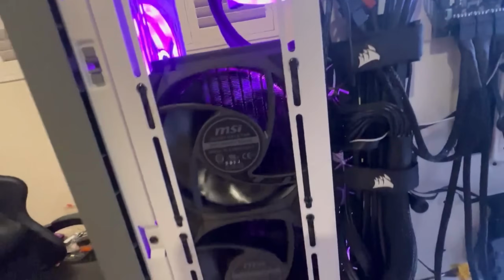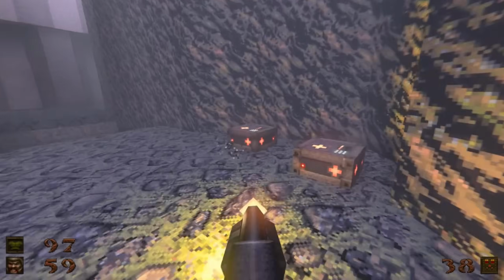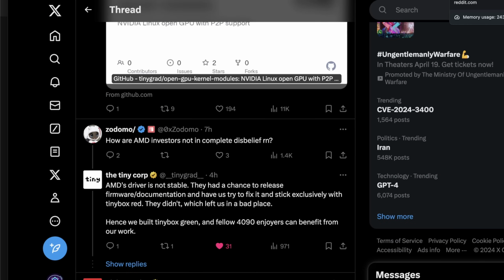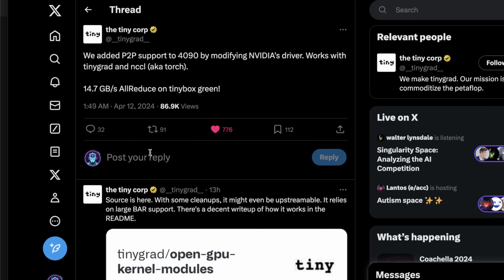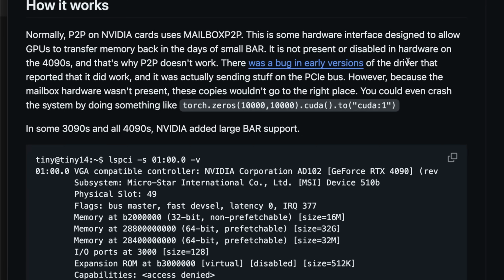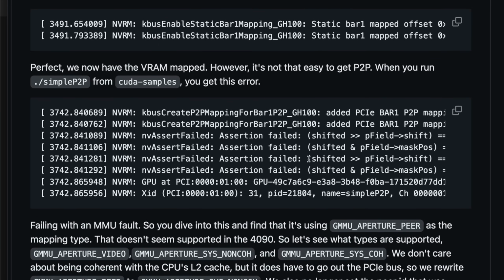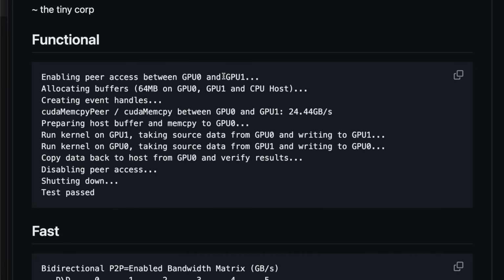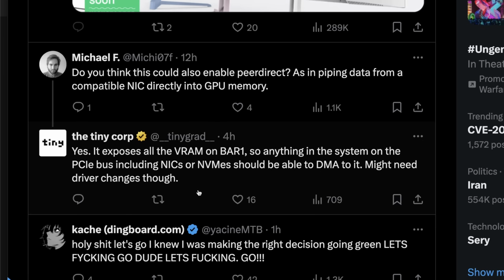TinyCorp P2P Mod UNLOCKS nVidia RTX 4090's Hidden AI Potential!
TinyCorp just dropped a game-changer! Their new P2P mod unlocks the hidden potential of your nVidia RTX 4090, making it an AI powerhouse on par with the mighty A100. This video dives deep into the mod's capabilities, benchmarks its performance, and explores the possibilities for creators, gamers, and anyone pushing the boundaries of AI.  Is it too good to be true? Watch to find out!